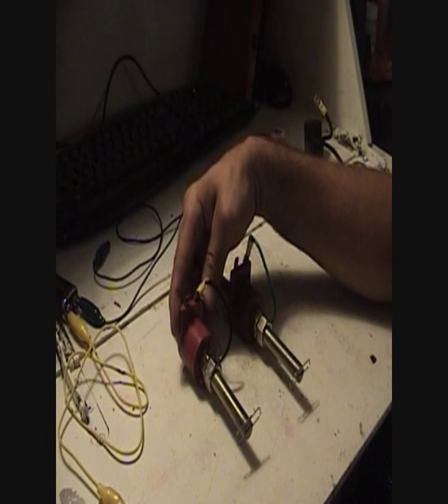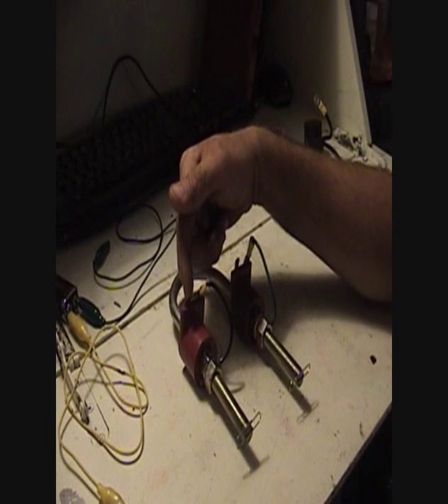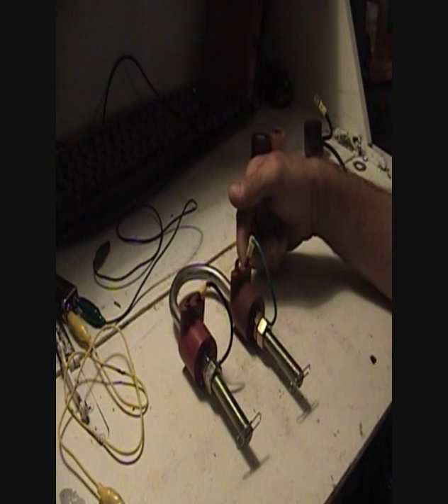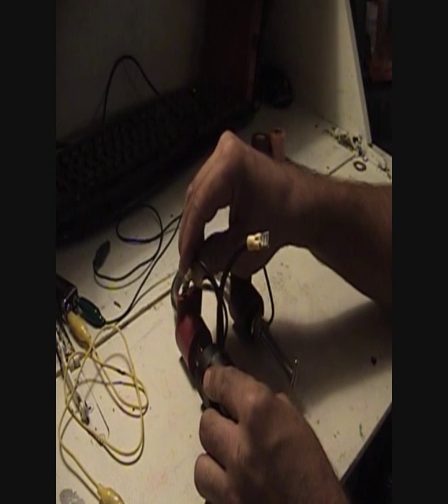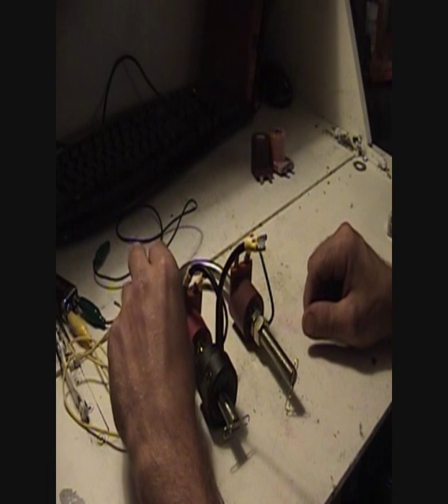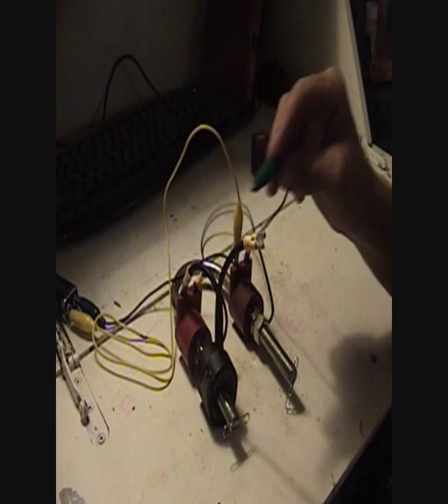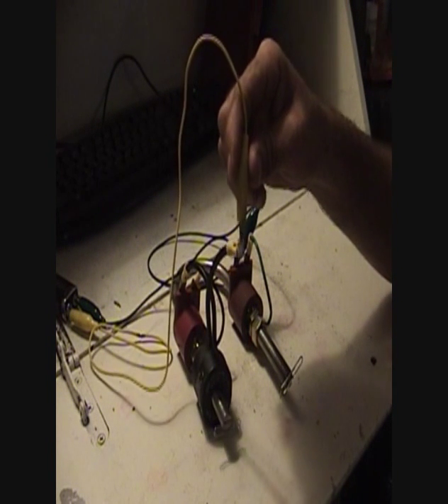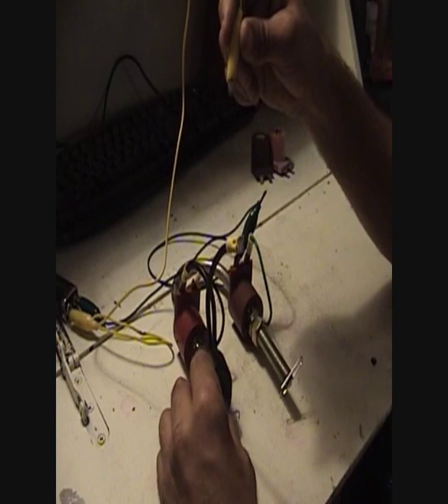Ed Leedskalnin Magnetic currents PT 5 demagnetizing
in this video i  show a method to demagnetize one side of the magnetic ubolt.